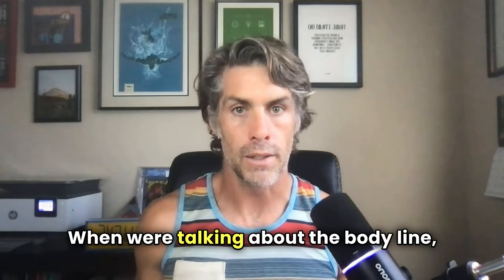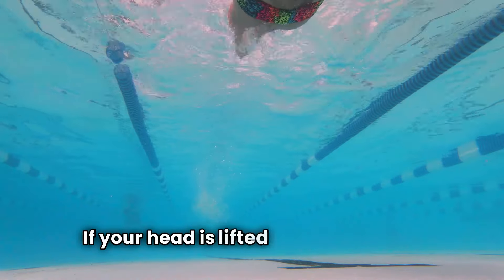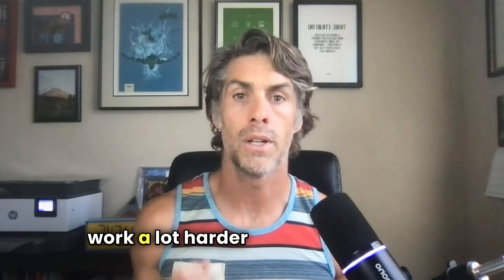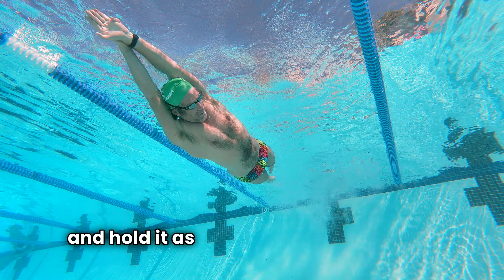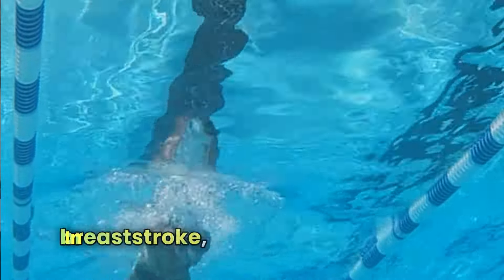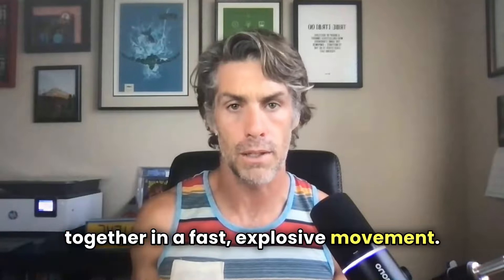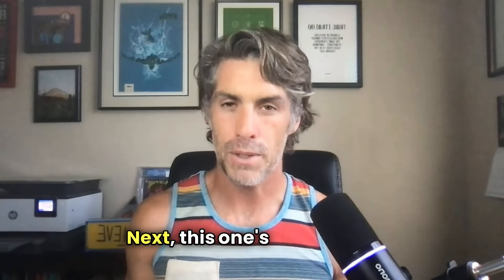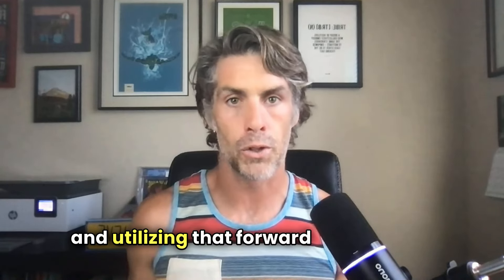How to Swim Faster Breaststroke with Perfect Body Line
Learn the secret to improving your breaststroke speed with the perfect body line in this comprehensive swimming tutorial. Discover key techniques and strategies to enhance your stroke mechanics, sprint training, and kick technique for a faster and more efficient breaststroke. Whether you're a beginner or an experienced swimmer, this video will provide valuable insights into stroke correction, race strategy, and breaststroke technique. Watch now to unlock the secrets to mastering the breaststroke and enhancing your overall swimming performance.